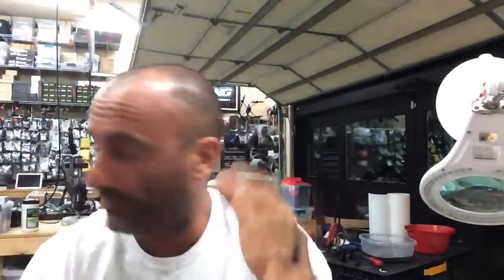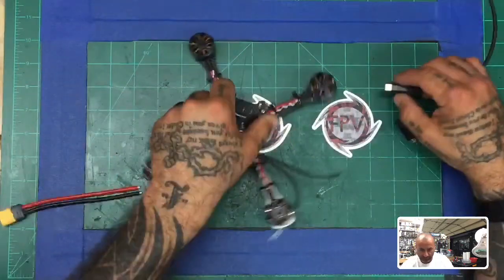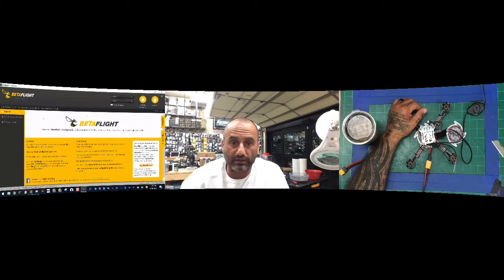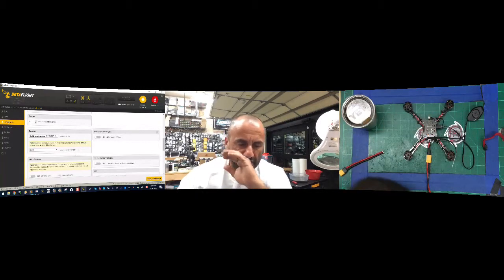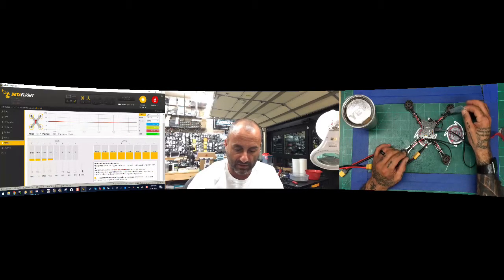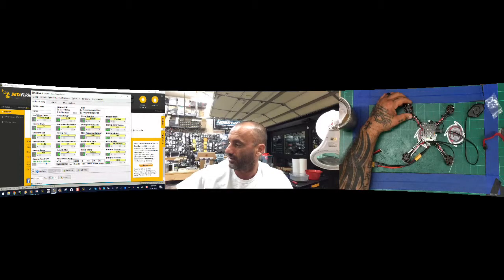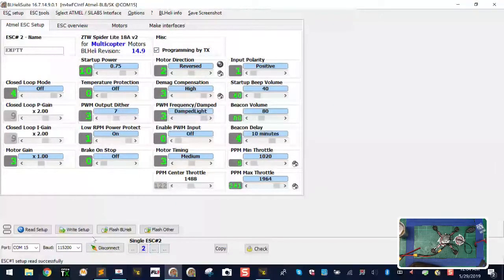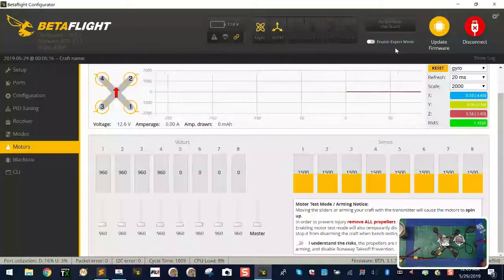Motors spinning wrong direction in betaflight from Cyclone FPV